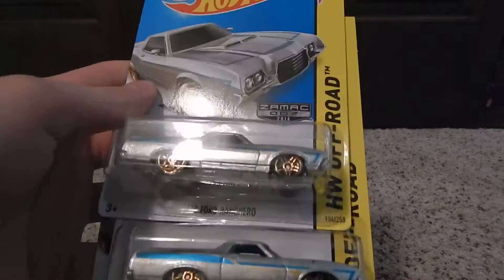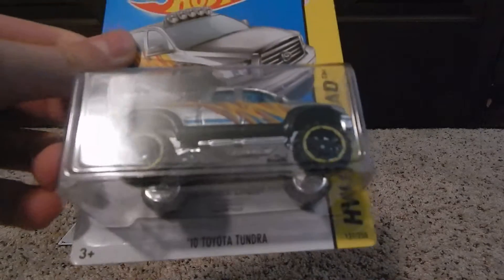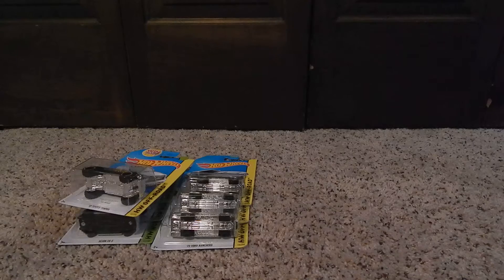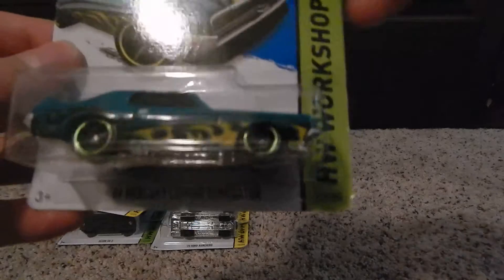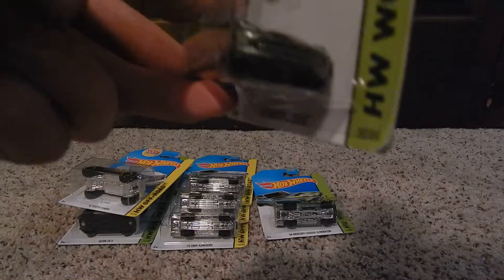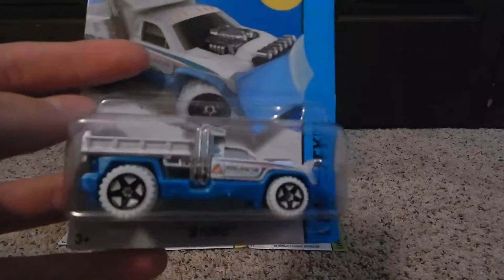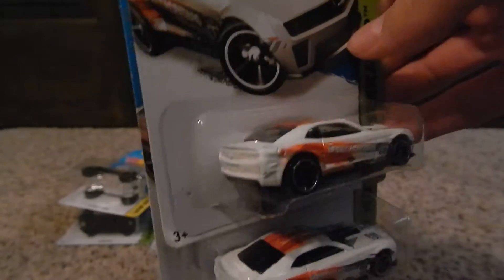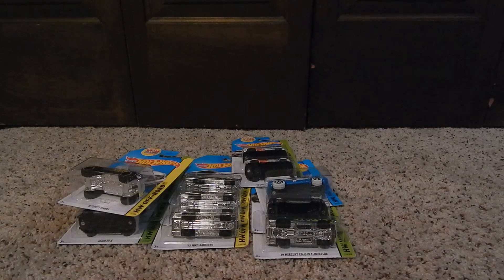Hot Wheels Haul (Zamac)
Hey guys its Alex or The Confused Kiwi and today I have a Hot Wheels Haul for you (Zamac).